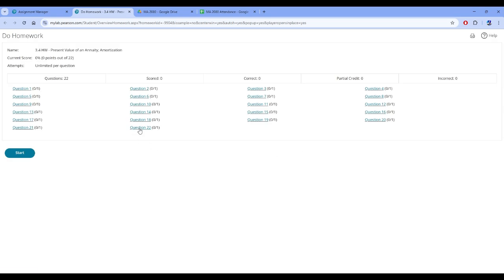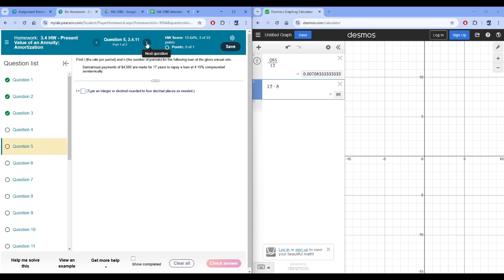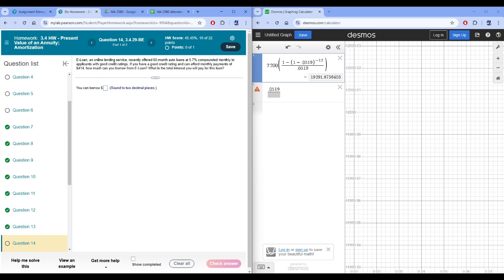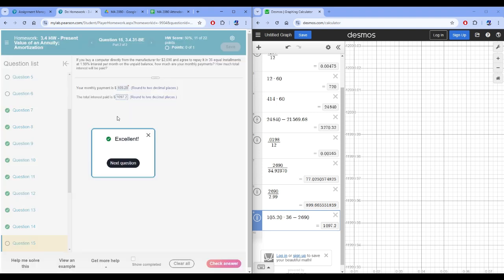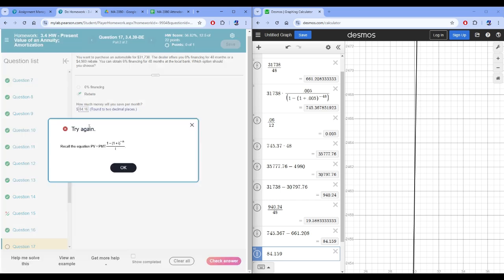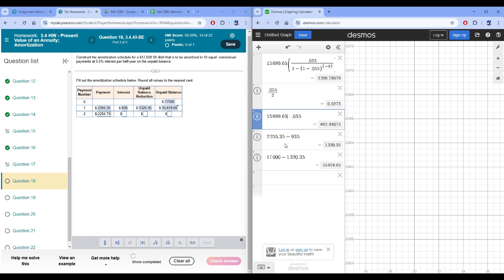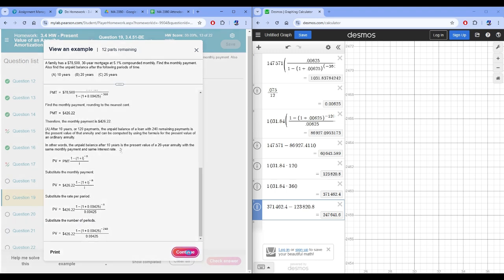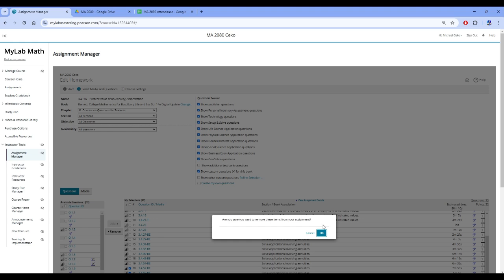18. 3.4 Present Value of an Annuity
18. 3.4 Present Value of an Annuity